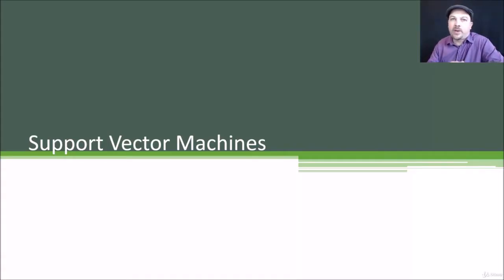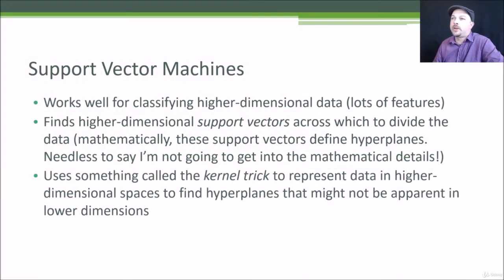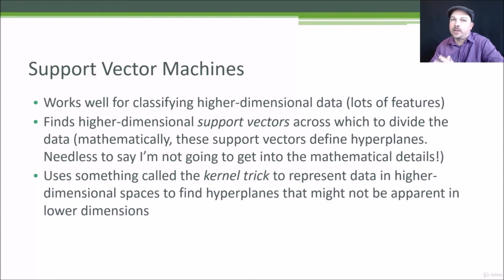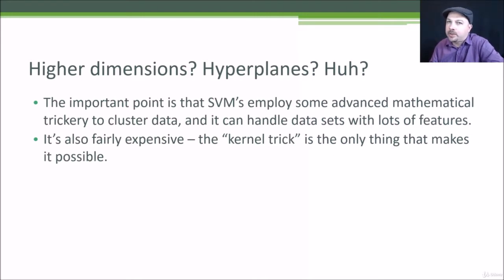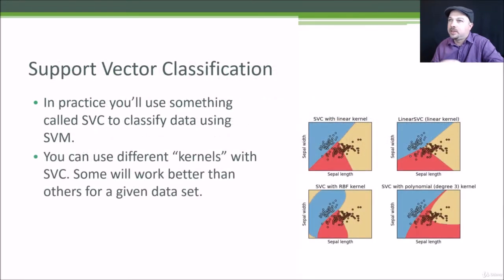41 Support Vector Machines SVM Overview